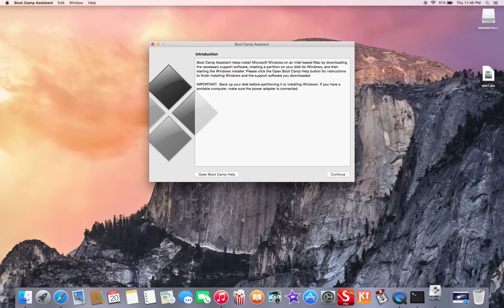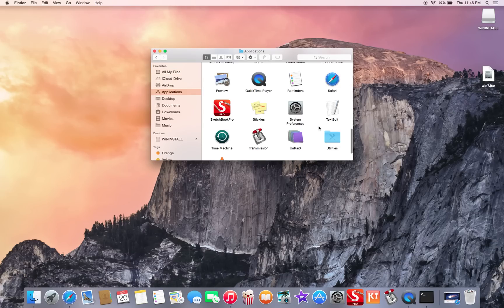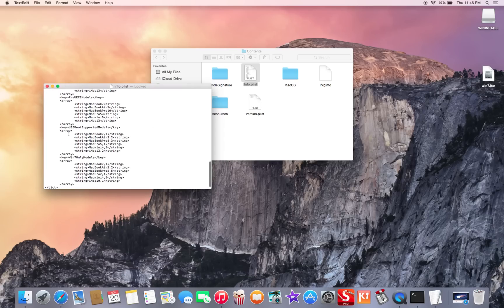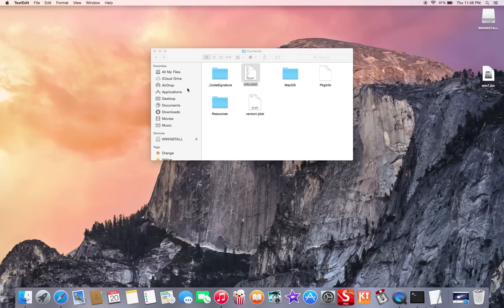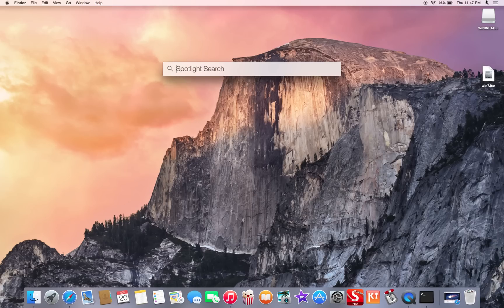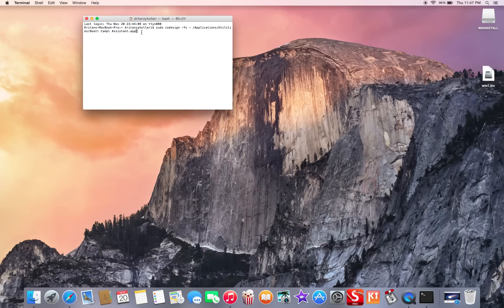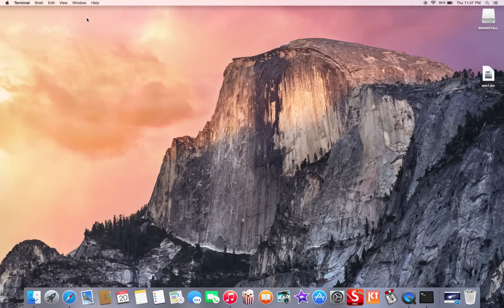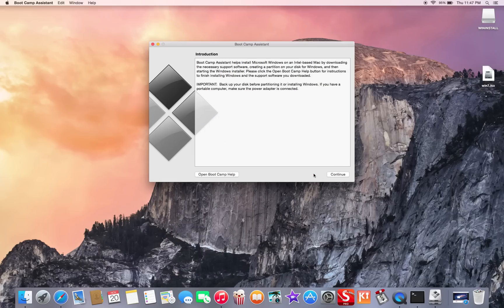How to Create a Windows 7 and 8 USB Installer Using BootCamp OSX Yosemite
sudo codesign -fs - /Applications/Utilities/Boot\ Camp\ Assistant.app